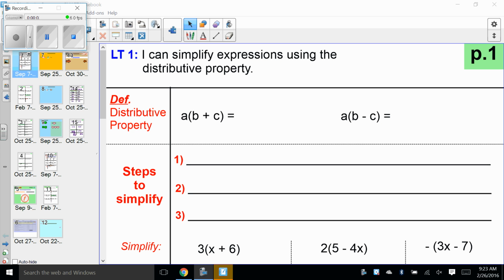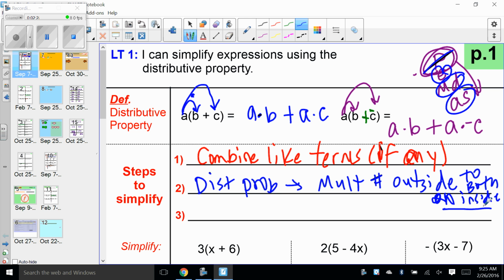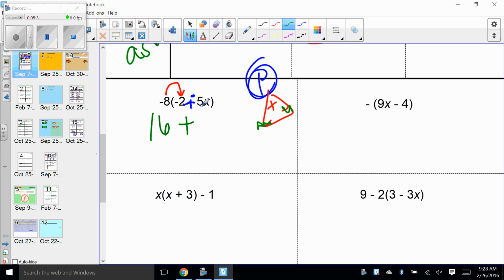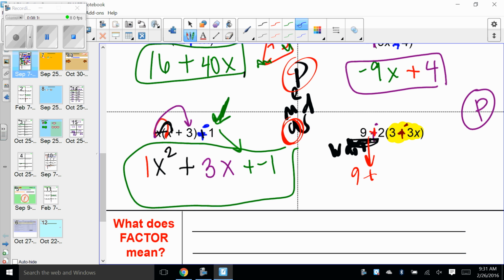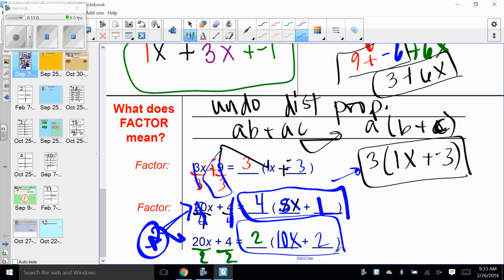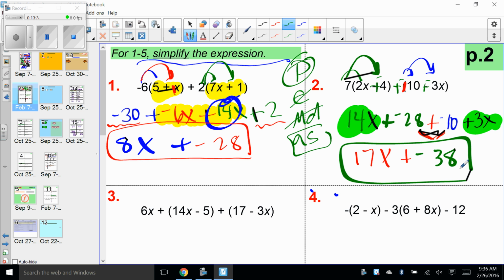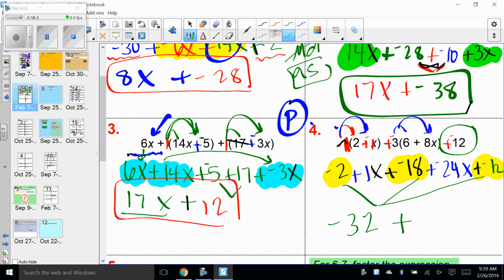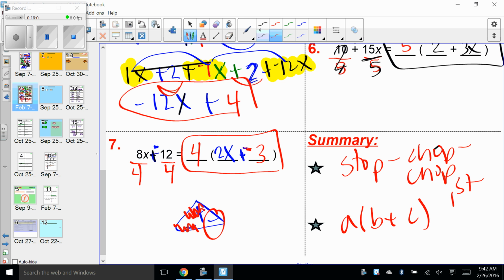8th Grade Unit 3 Distributive Property video